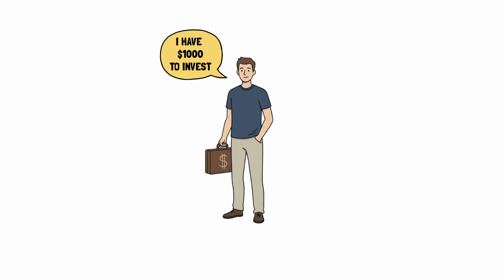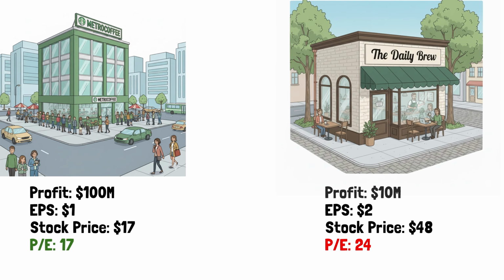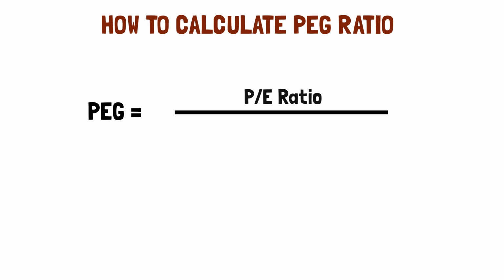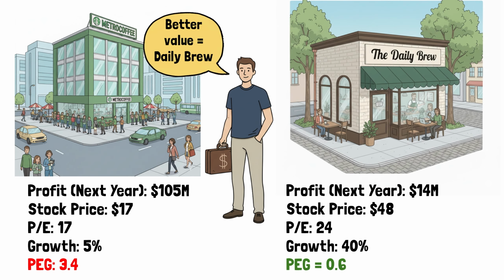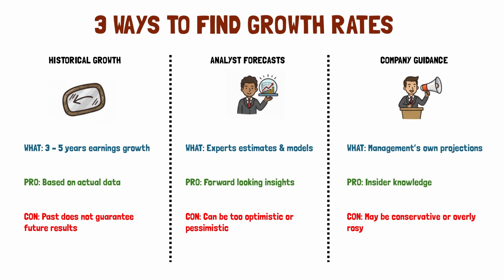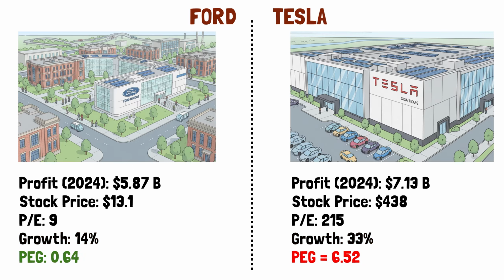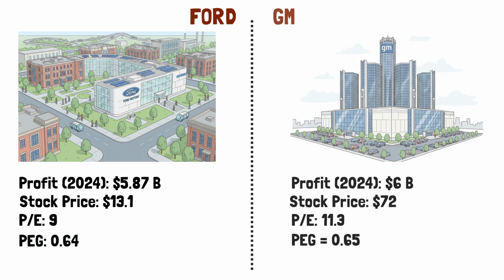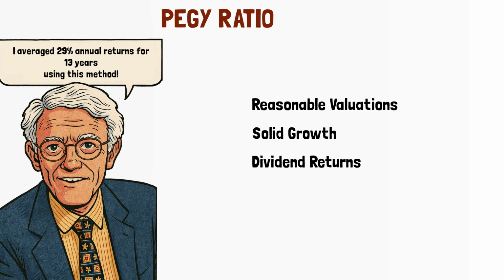What is PEG Ratio of a Stock? (Value Investing for Beginners)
What is the PEG ratio? In this video, I break down the Price-to-Earnings-to-Growth (PEG) ratio — the metric that reveals whether you're actually getting a good deal on a growth stock. You'll learn why a low P/E ratio can be misleading and how the PEG ratio helps you avoid costly investment mistakes.
What You'll Learn:

✅ Why P/E ratios don't tell the full story
✅ What the PEG ratio is and how to calculate it
✅ The simple formula: P/E ÷ Growth Rate = PEG
✅ How to interpret PEG values (below 1, above 2)
✅ 3 ways to find growth rates (historical, analyst forecasts, company guidance)
✅ Real example: Ford vs Tesla PEG comparison
✅ When PEG ratios fall short (Ford vs GM case)
✅ Why dividends matter for the complete picture

⏳ Timestamps
0:00:00  Low P/E, huge mistake.
0:01:11  P/E ignores future growth.
0:02:11  Introducing the PEG Ratio.
0:02:50  Calculate PEG for comparison.
0:03:25  PEG below one attractive.
0:04:16  Compare within same industry.
0:04:38  Real example: Ford vs. Tesla.
0:04:53  Three ways to find growth.
0:06:14  Tesla's high PEG ratio.
0:07:02  Check your PEG source.
0:07:48  PEG ignores company dividends.
0:08:45  The next ratio: PEGY.